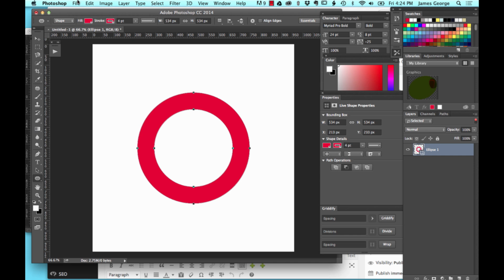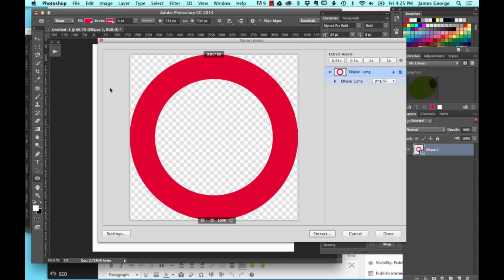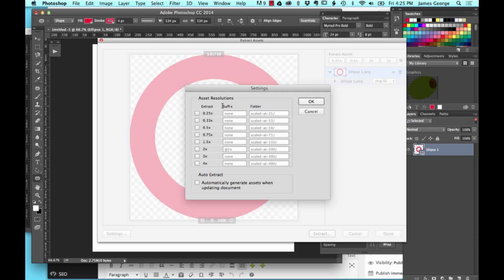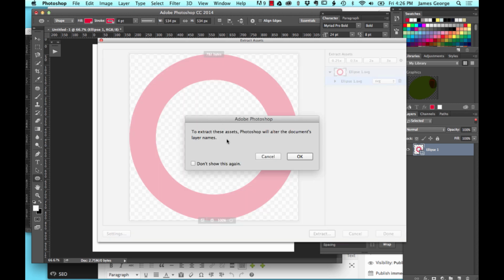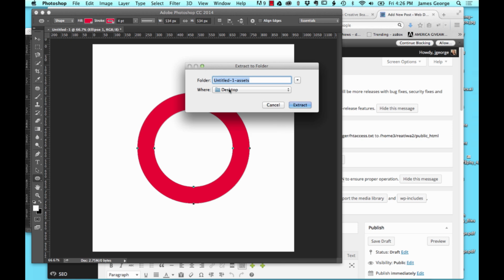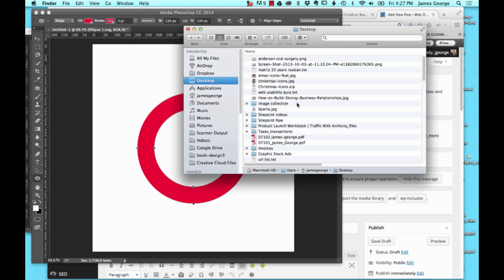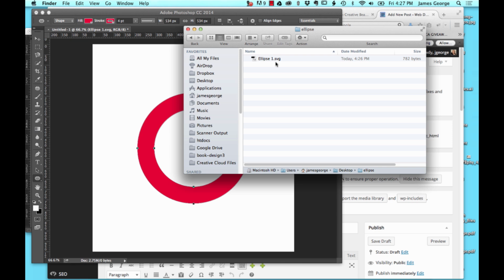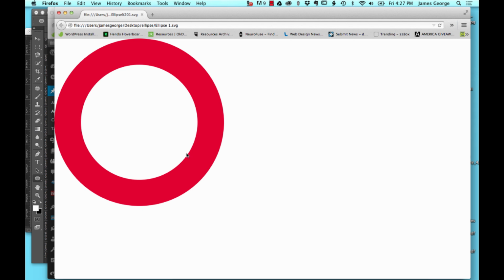SVG With Photoshop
SVG has been missing from Photoshop for far too long. Learn how to create SVGs in Photoshop and save them in this tutorial.